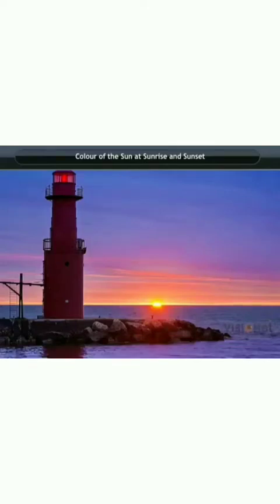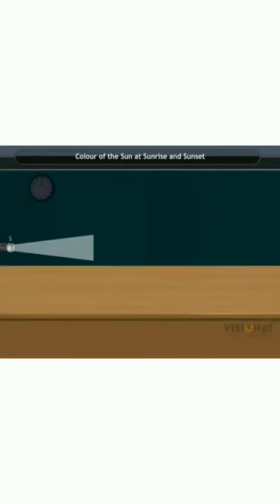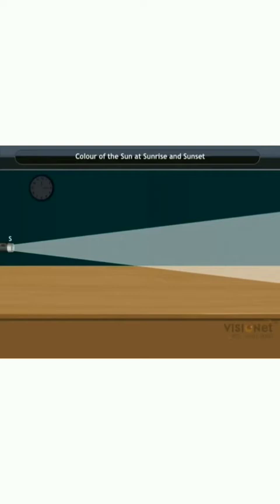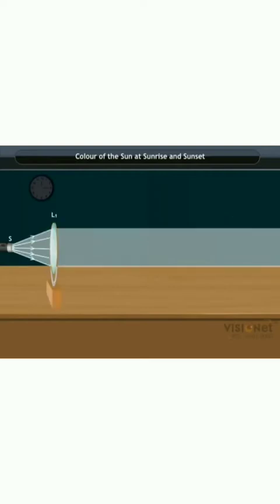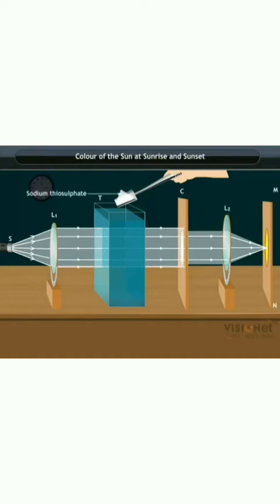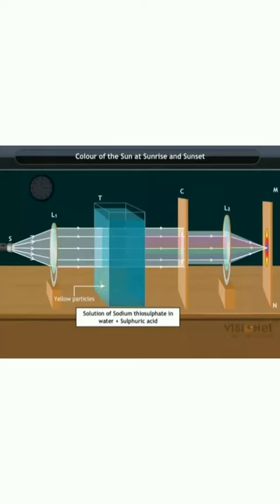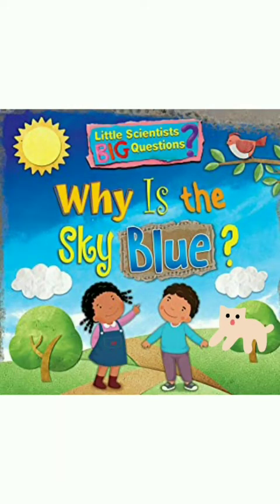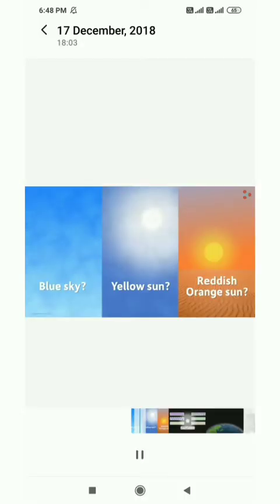Class X Topic -: why sky appear blue , white .At the time of sunrise and sunset red .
Chapter Human eye and colourful world
CBSE board NCERT
In this video we will study about Tyndall effect in detail and also about sky colour blue , white and red .